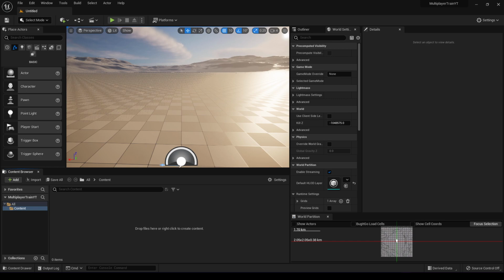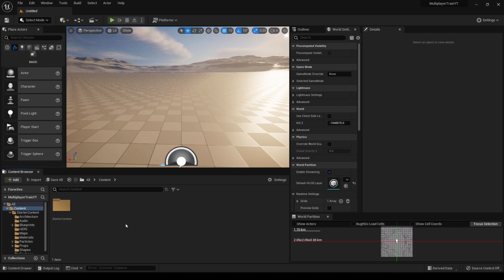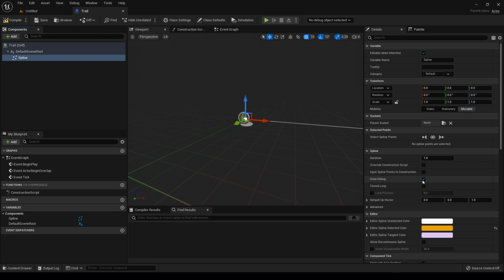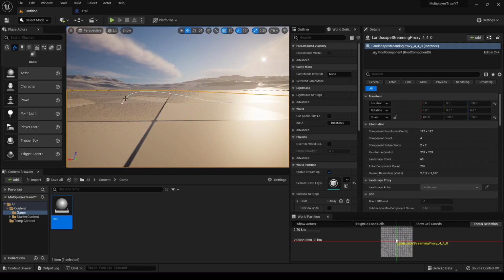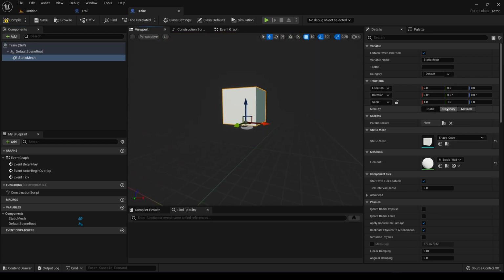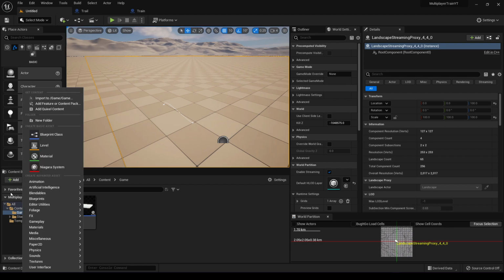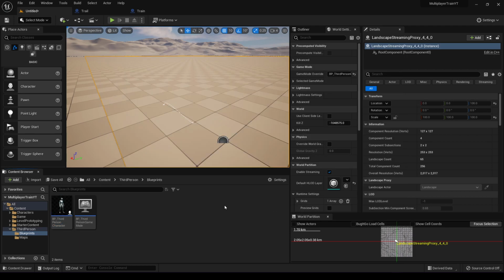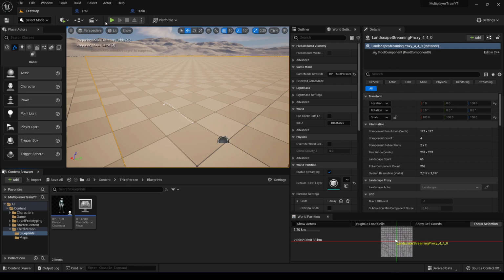Multiplayer Ready Train System in Unreal Engine 5 // 01 Project setup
Simple train system in Unreal Engine.